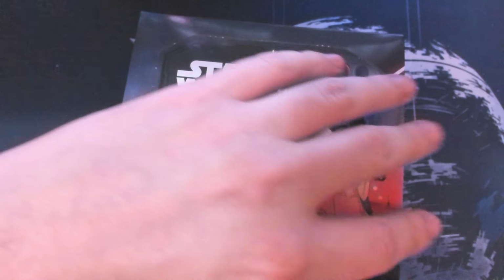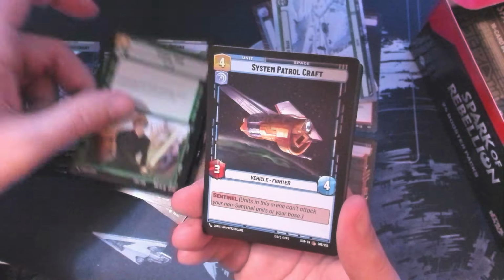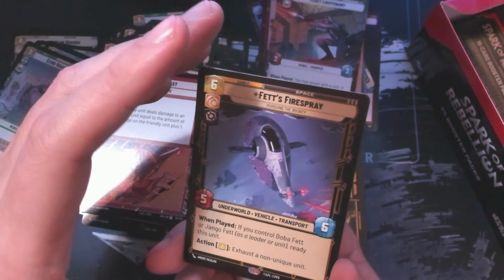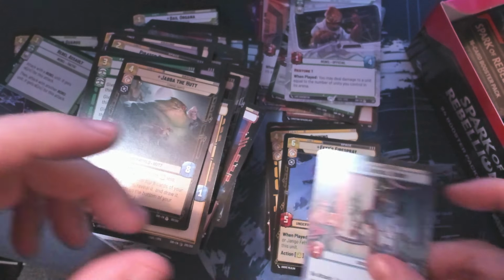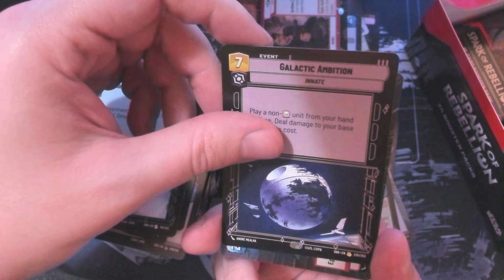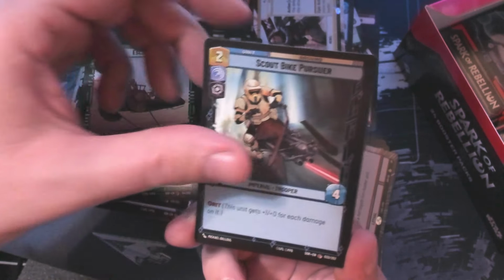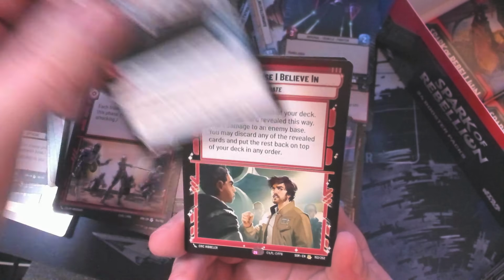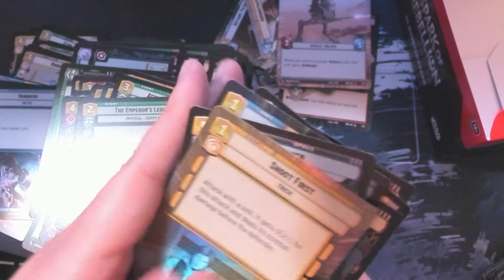Star Wars Unlimited - Booster Box Opening #7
I bought the last box on the shelf… good idea or bad idea?